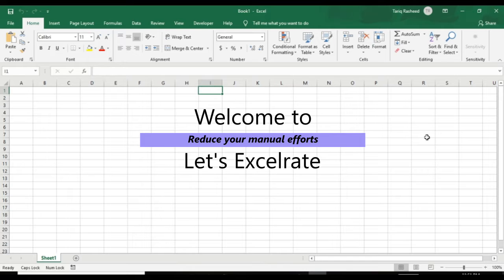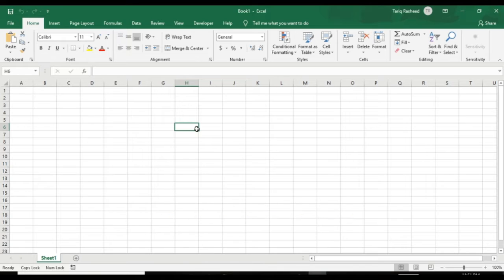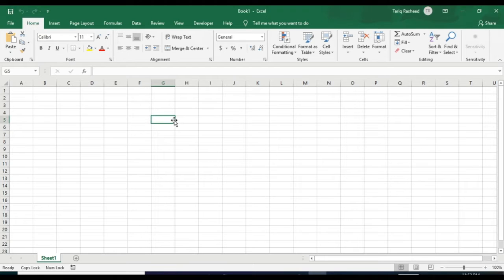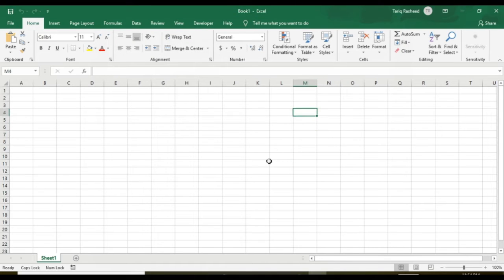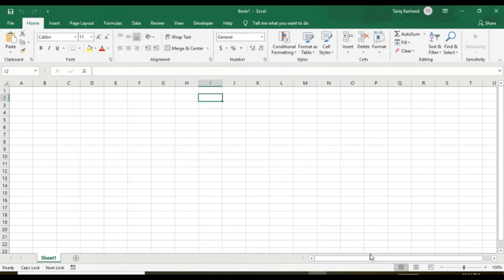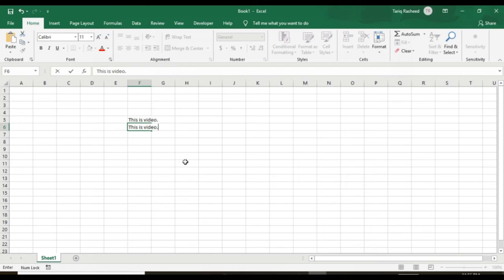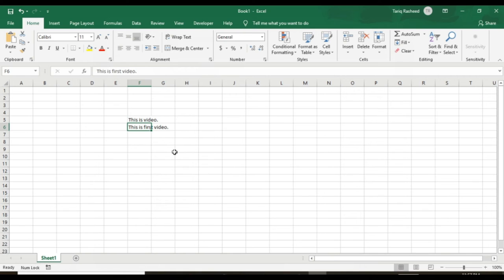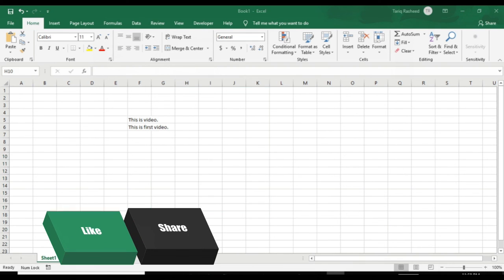Excel Helpful Tricks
We all are aware that when we press Enter, Excel curser moves one cell down. Now curser will move according to our wish when we hit enter. If want it to go to left when we hit enter it will go to left, or If want it to go to right or up when we hit enter it will go to right or up.

If you are new to excel and want to learn excel from zero then we have design this course for you in systematic ways. Videos are available in playlists and link is available below.